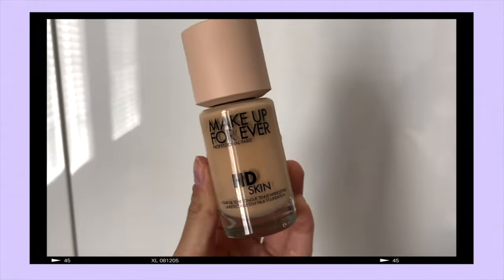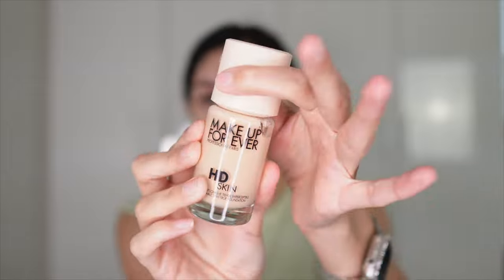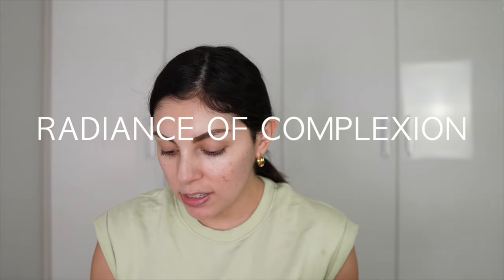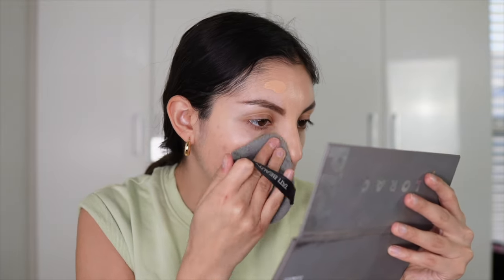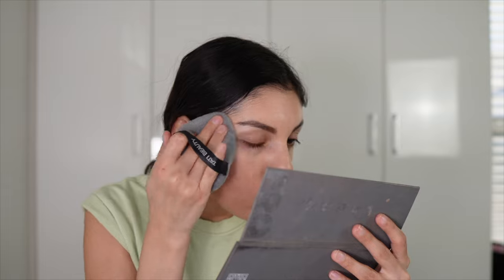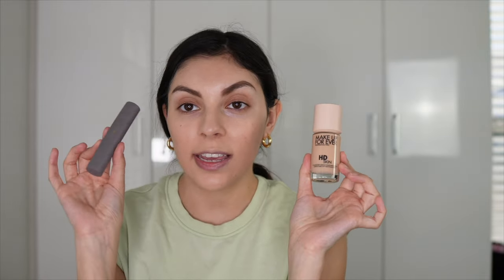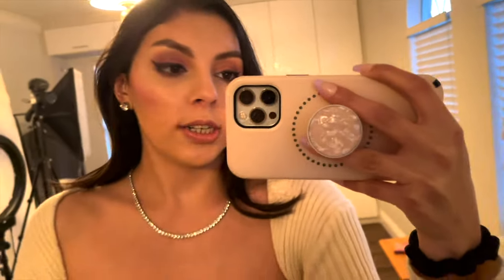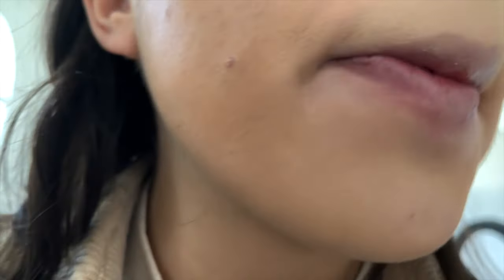Makeup Forever HD Skin Foundation on ACNE | Review & Wear Test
In today's video I will be doing a review on the new Makeup Forever HD Skin Foundation and seeing how it wears on my acne prone skin. I have seen this foundation gain a lot of hype on social and was so excited to test it for myself! Have you tried this foundation yet?

SEPHORA SQUAD TESTIMONIAL LINK-

Dermelogica Clear Start- Use code BRIANNAIGIFT

Glamnetic:     - Use Code

Phyla:

Filming Equipment-Camera Sony A5100

TriPod:Lights:

Camera Lens Sigma 16mm